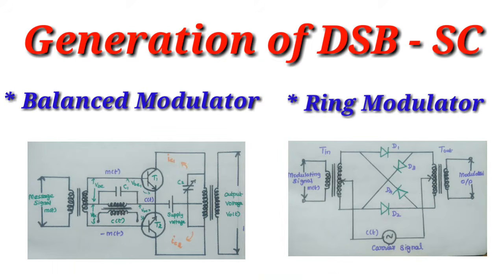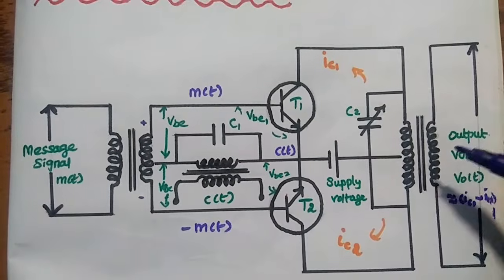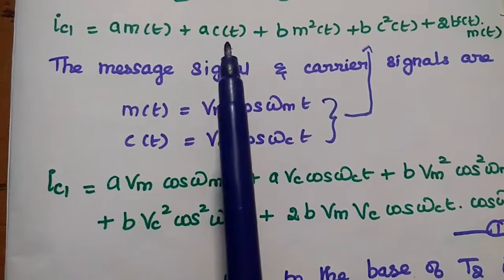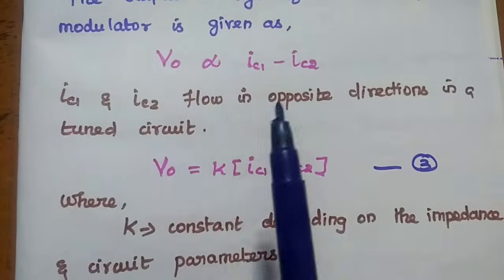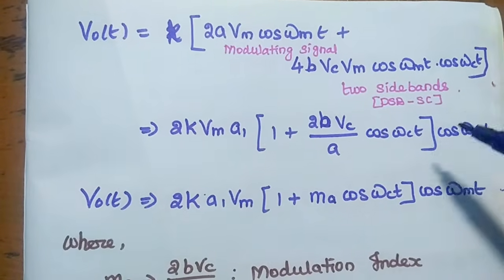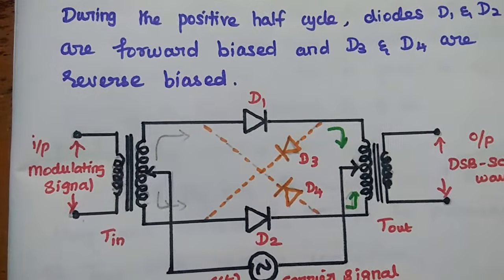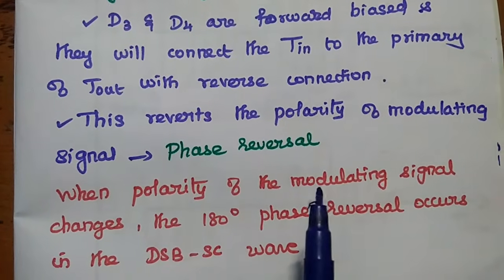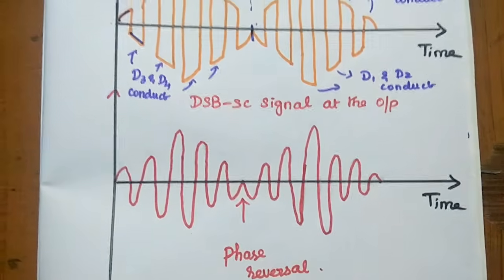Generation of DSB-SC Wave - Balanced Modulator and Ring Modulator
In this video lecture, the following topics are covered.
* Generation of DSB-SC Waves
     - Balanced Modulator
     - Ring Modulator